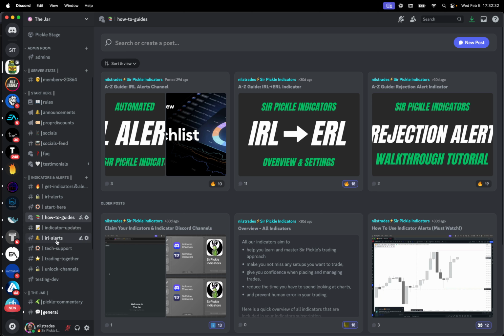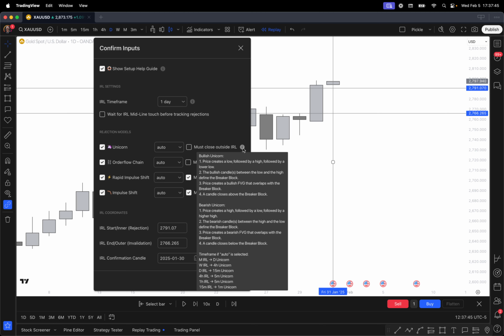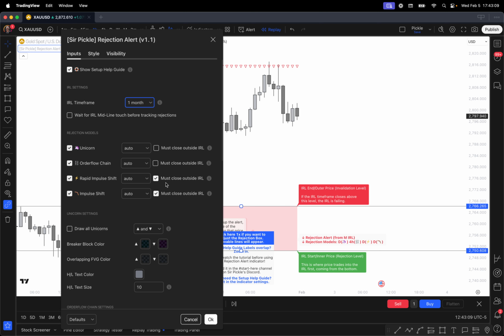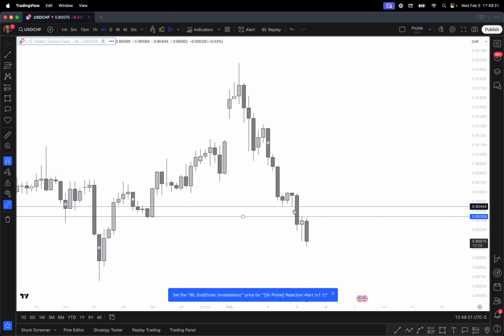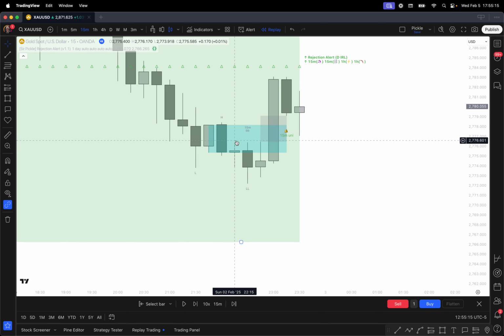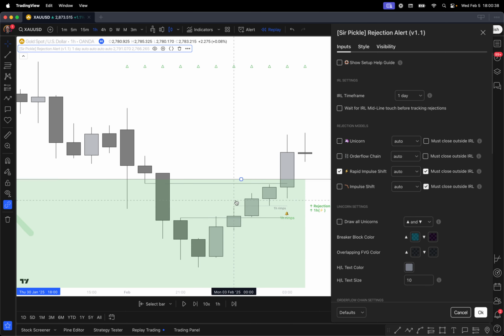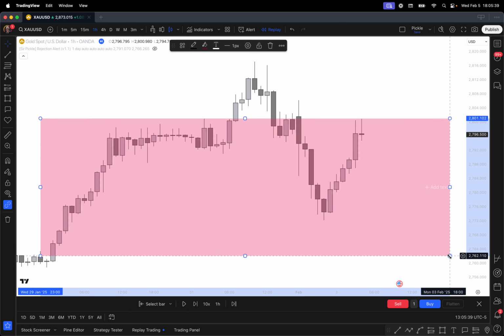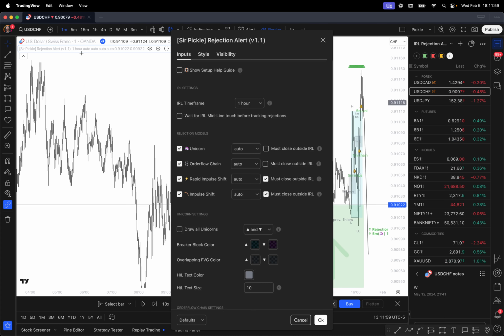Entry Alerts Indicator Tutorial